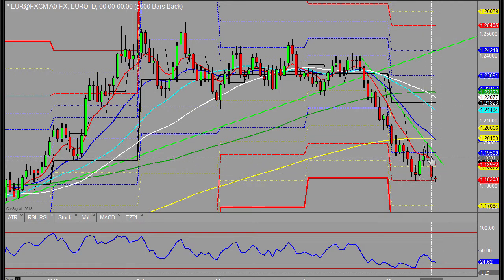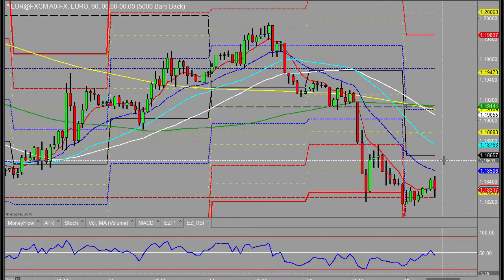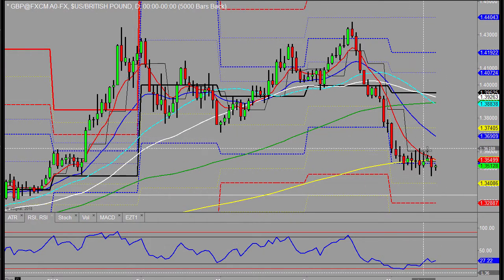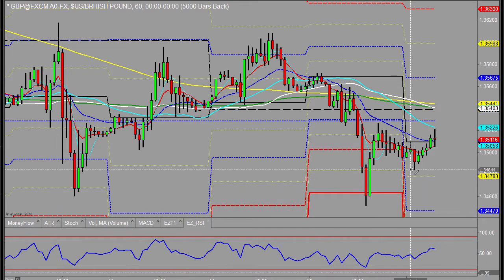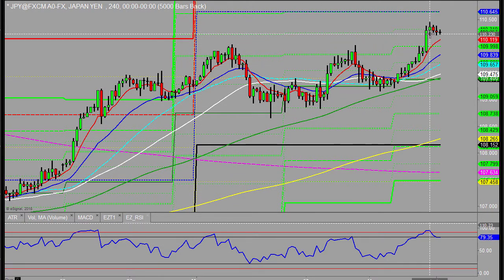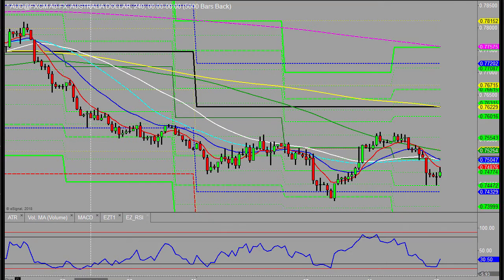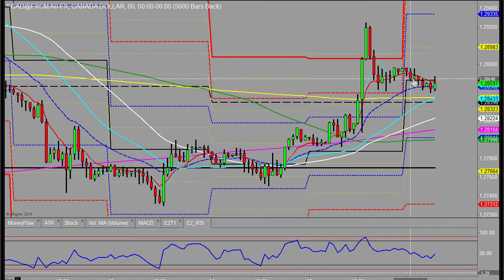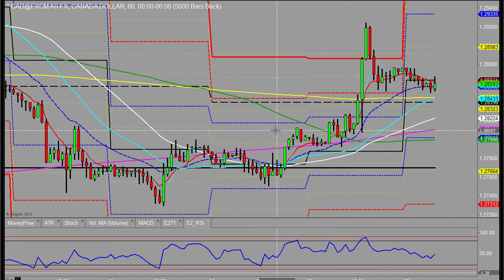Morning outlook 16th May